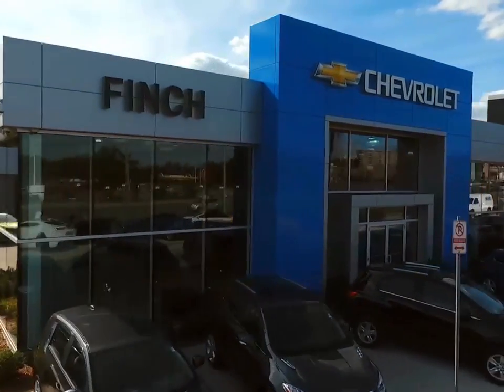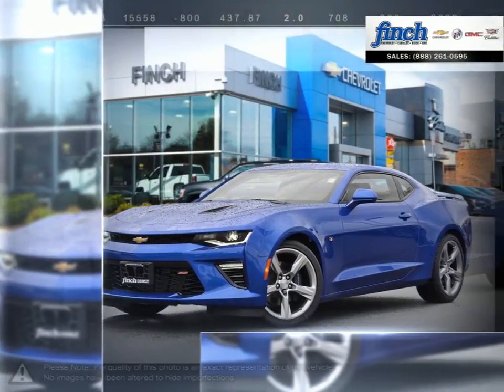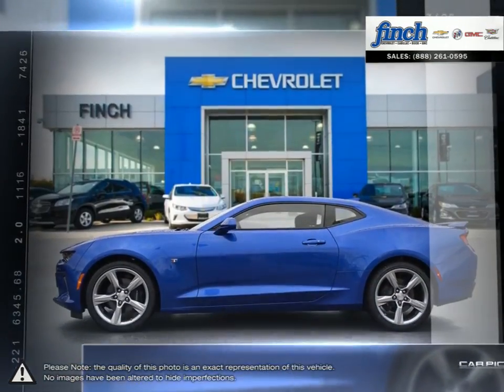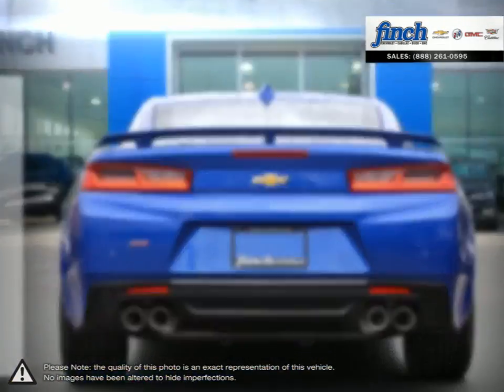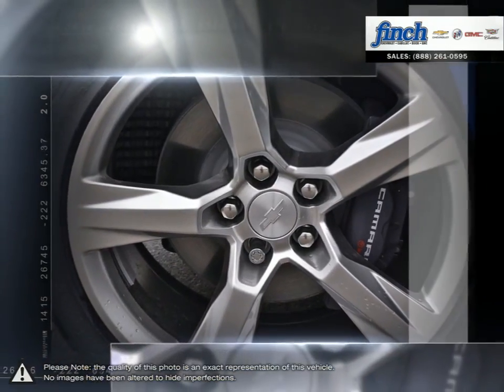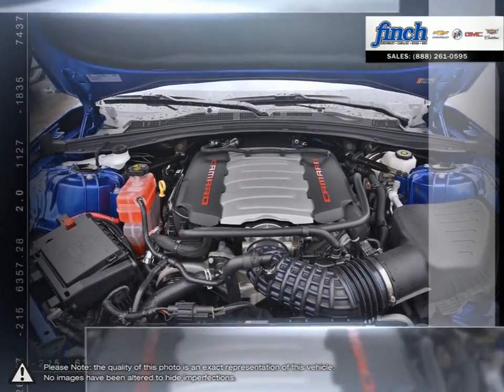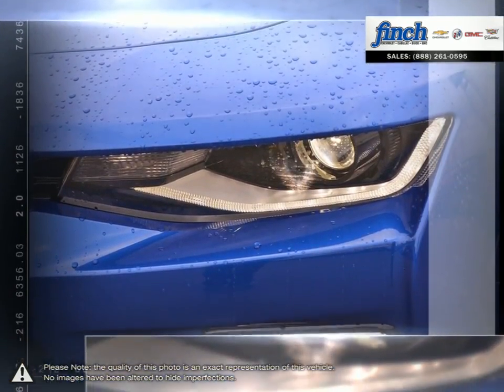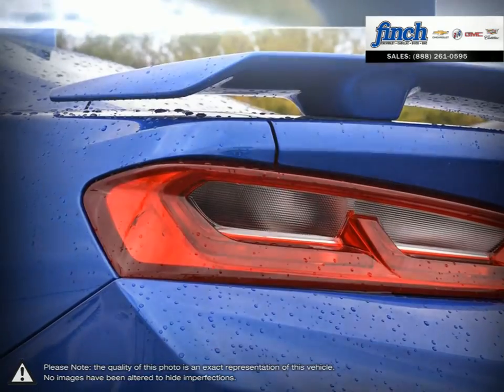2018 Chevrolet Camaro | Finch Chevrolet | 1G1FG1R75J0123461